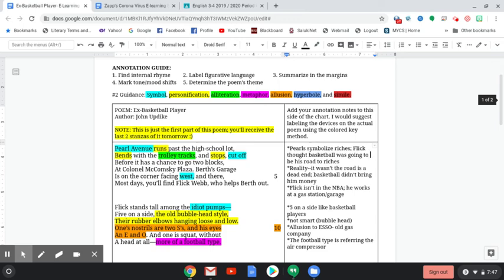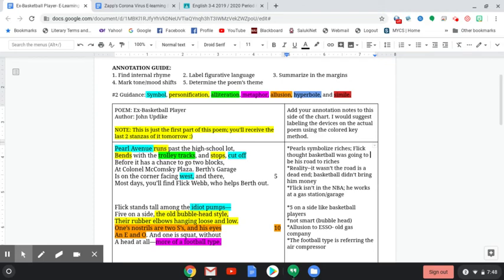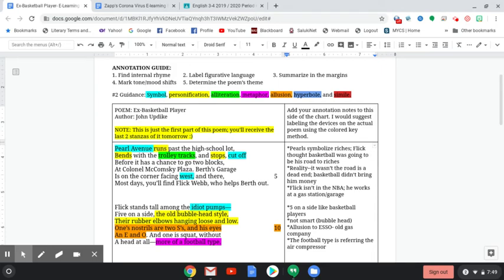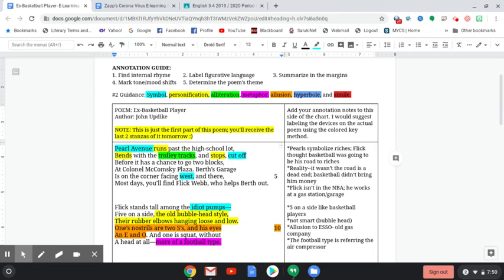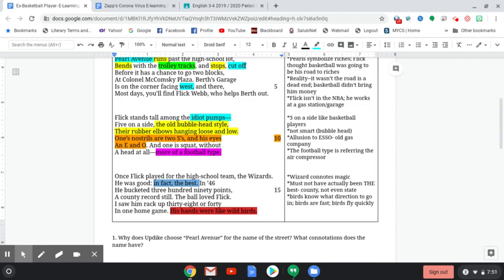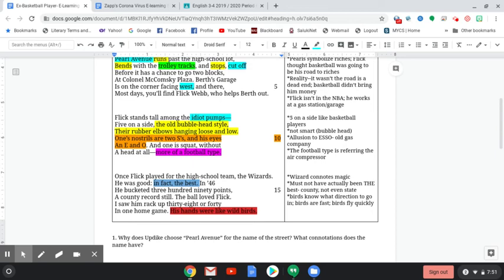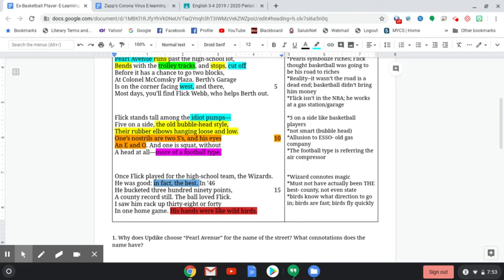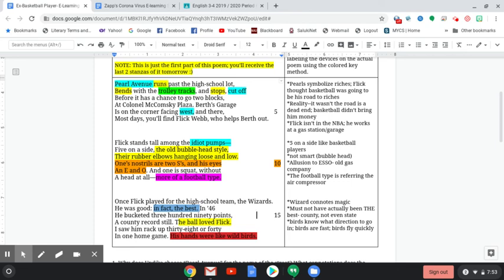Ex Basketball Player stanzas 1 3